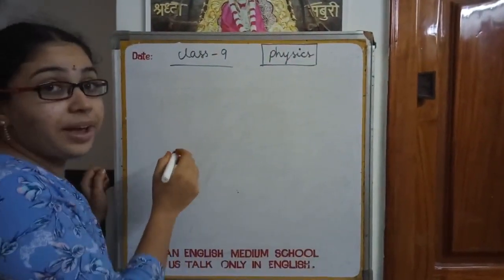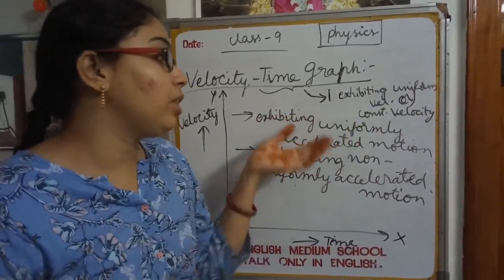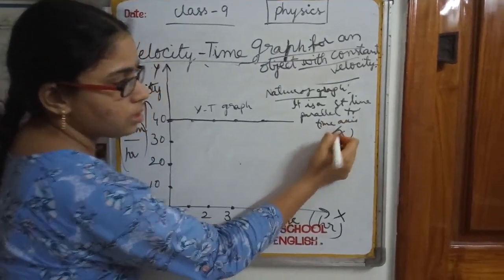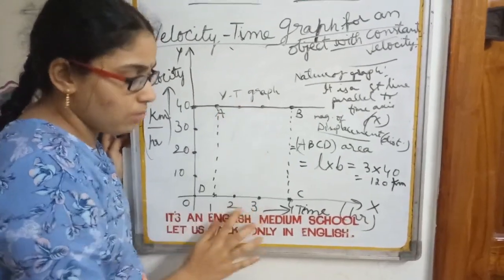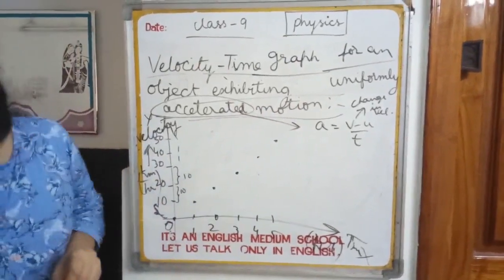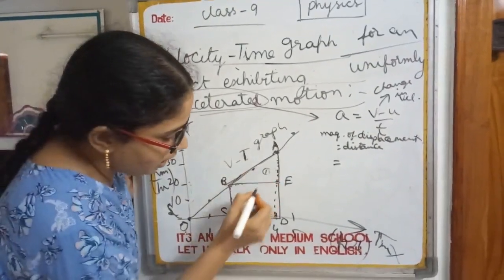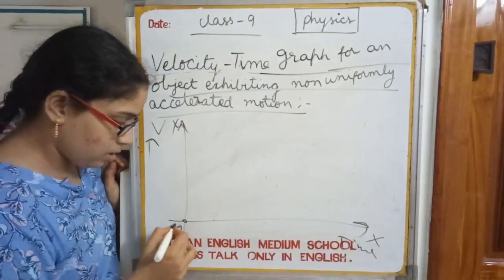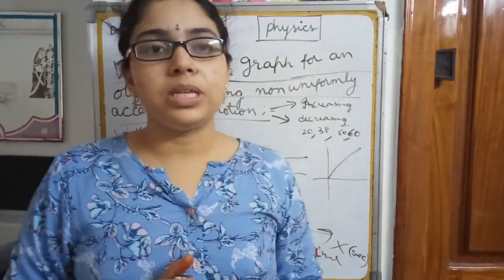Class 9 physics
Lesson 8.Motion  session 12